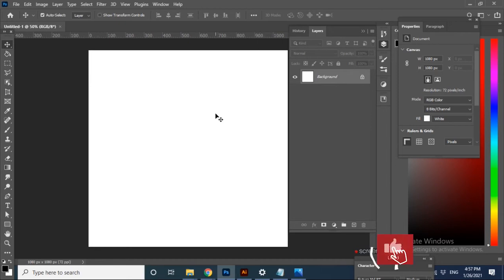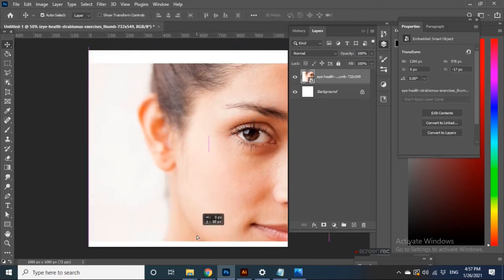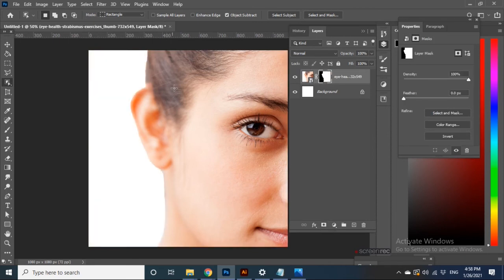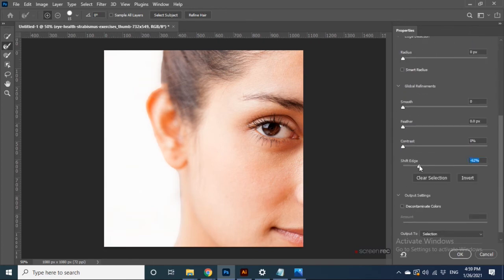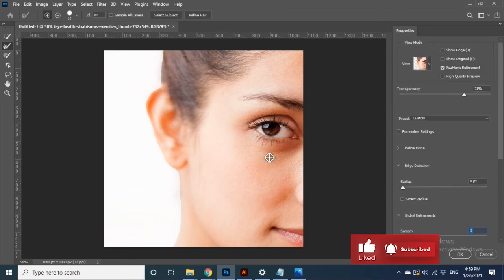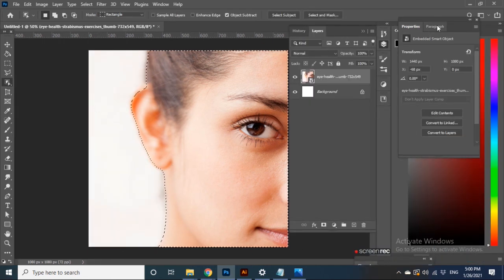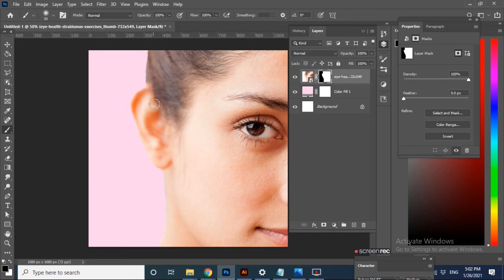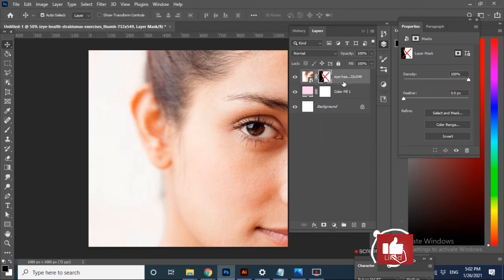Photoshop Masking Made Easy! Background Removal Tutorial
🎧 Intro:
Hey everyone! 👋 This is   @   🔥👍
If you don’t know about masking, don’t worry — today I’ll help you understand it completely.
Even if you’re new to Photoshop or wondering “Why do we even need masking?” — this video is for you!
Masking is basically used for layer backup — it lets you hide or reveal parts of your design without deleting anything permanently.

🎬 Step 1: Import Image & Selection
Alright, let’s start — I’m dragging one image from my folder into Photoshop.
Now, let’s make a cutout using the Object Selection Tool.
If you want to change the background of this image, go to Select → Select and Mask on the top menu.

🎚️ Step 2: Refine Edges
Here, decrease the transparency so you can clearly see your subject.
Now adjust the Shift Edge — drag it slightly to the left, around -30 to -50, depending on how your image looks.
Then, use the Refine Edge Brush Tool — it’s the second icon on the left toolbar.
Make sure it’s selected, and if you’re on Windows, hold Alt to switch between adding or subtracting areas.
Carefully brush around the edges — especially the hair or soft areas — to make it clean and natural.

🎨 Step 3: Fine-Tuning
Now tweak the settings a bit — add a little contrast and smoothing if you want a perfect finish.
Once you’re happy, click OK.
If you’d like to place this on a new layer, go to Output To and choose the option that fits your workflow — for example, “New Layer with Layer Mask.”

🖼️ Step 4: Apply Mask & Change Background
Now look at the Layers panel — you’ll see a small camera icon (the layer mask).
Click it, and now your previous background is hidden.
You can change the background color, or even disable the mask by simply clicking on it again.

💬 Outro:
And that’s it — your background is removed cleanly using Photoshop Masking!
If you want to learn more about designing patterns, building your portfolio, or preparing for graphic design jobs,

 — it’s totally free to ask!